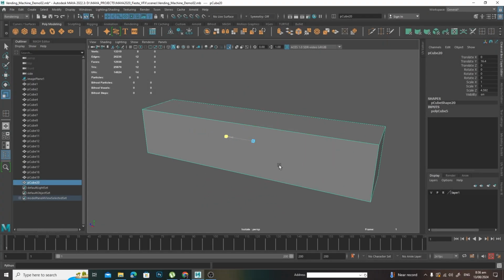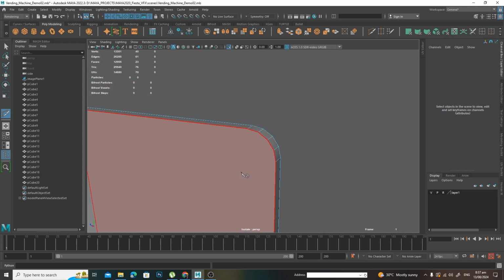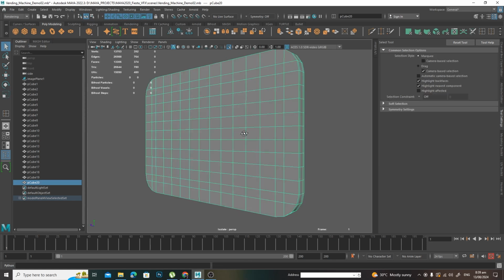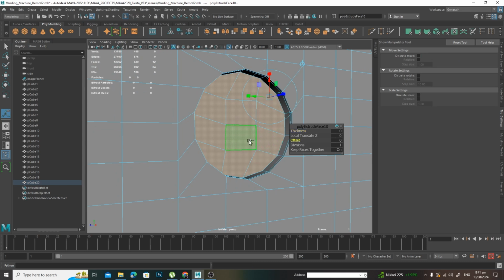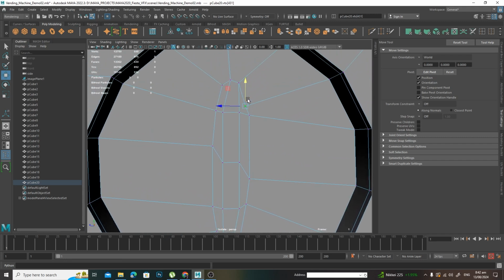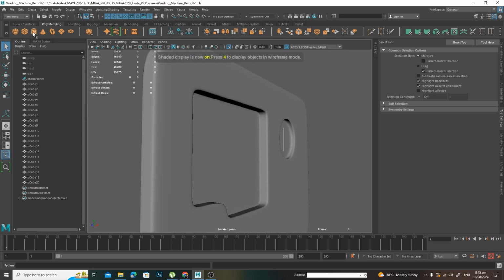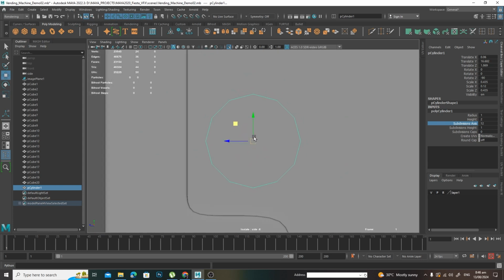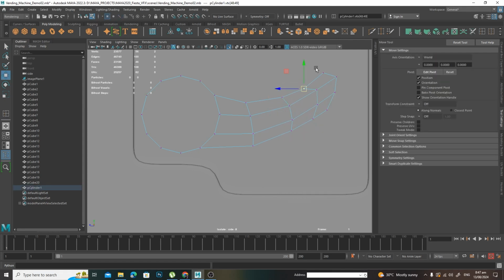How To Model A Vending Machine In Maya Part 3 -- Coin Slot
In this video we'll continue to model the details, this time focusing on the coin slot and return handle.